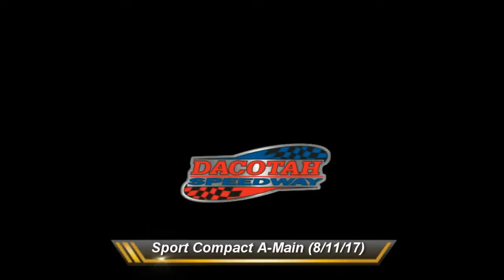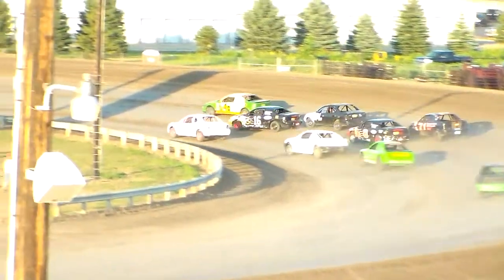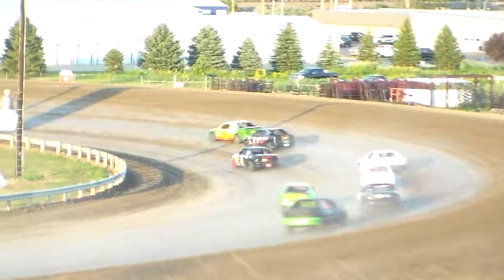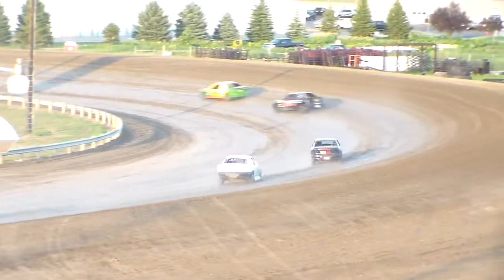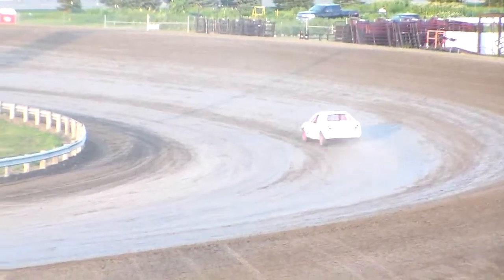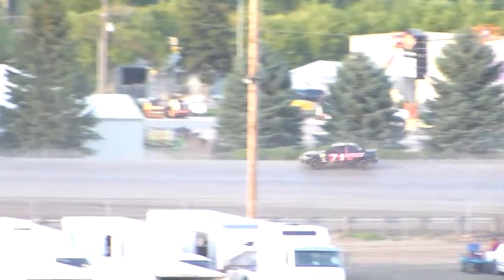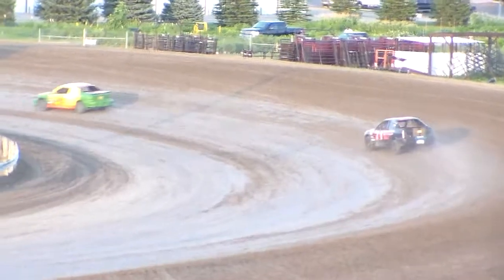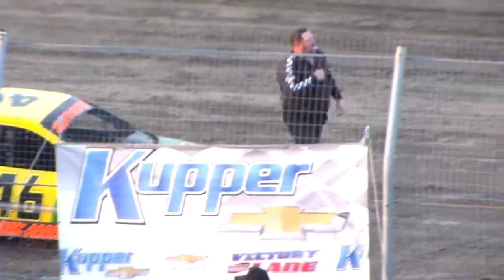Dacotah Speedway IMCA Sport Compact A-Main (8/11/17)